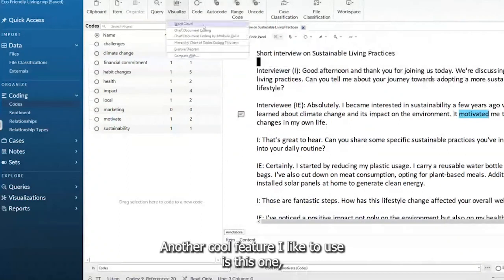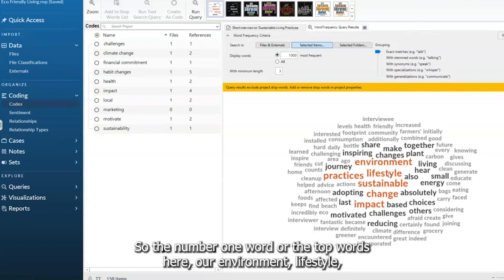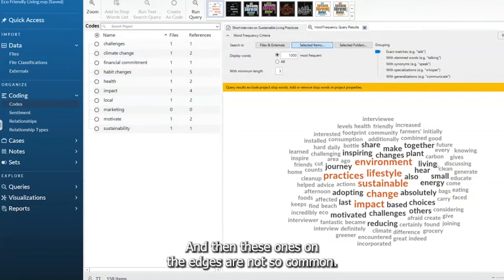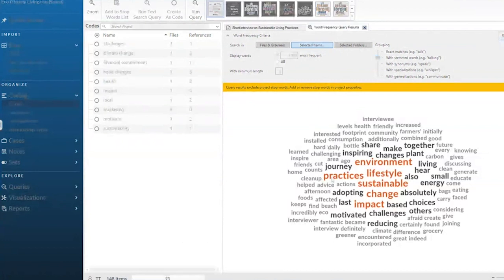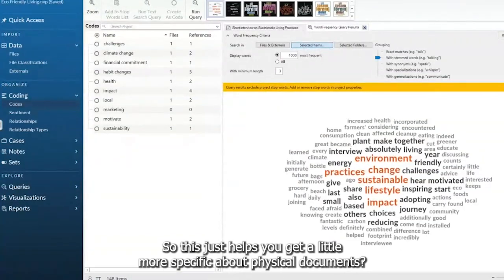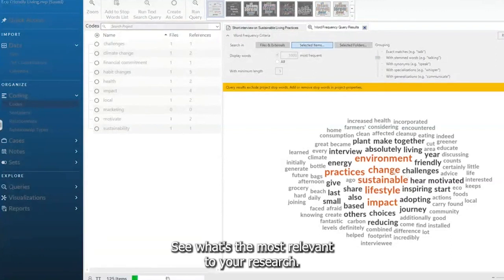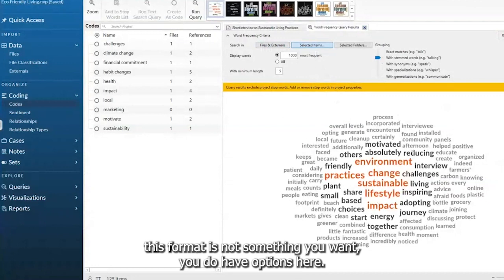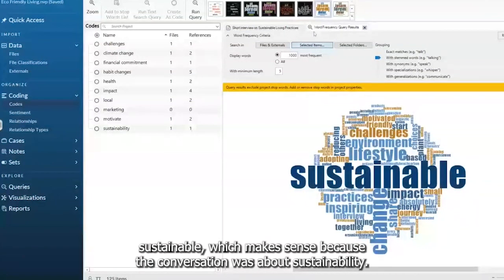Creating Word Clouds in NVivo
Learn how to create word clouds, another way to visualize your data, on NVivo with this short video!

Tune into our NVivo playlist for more content 😎